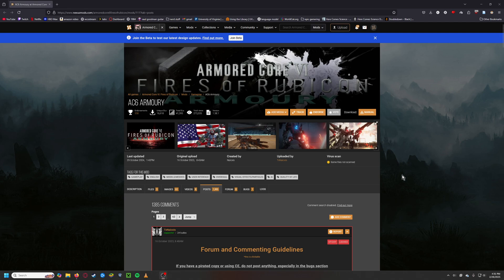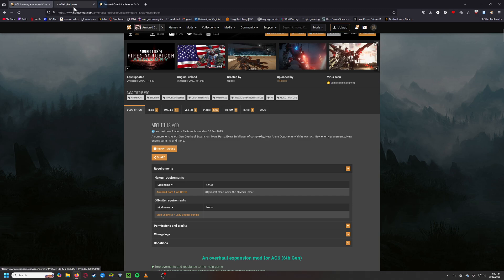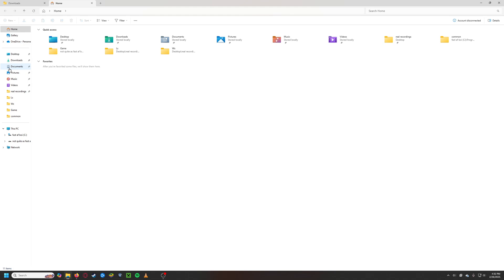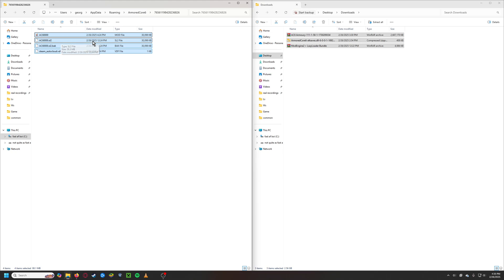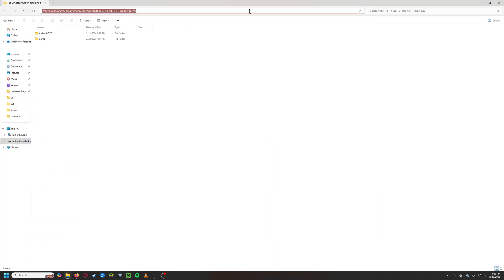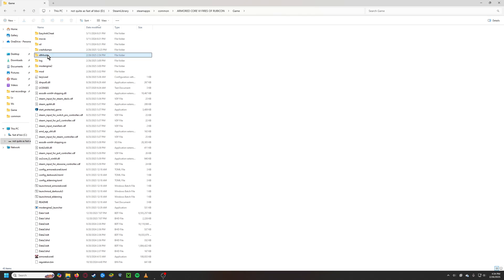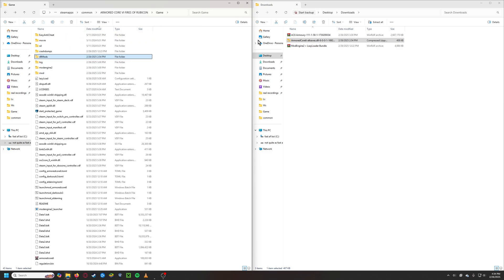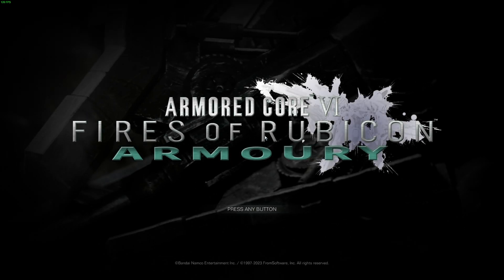Armored Core 6 Armory mod download and install tutorial.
Sorry about the voice cracks and bad mic quality. I hope this video was at least a little bit helpful to anyone trying to download the mod.